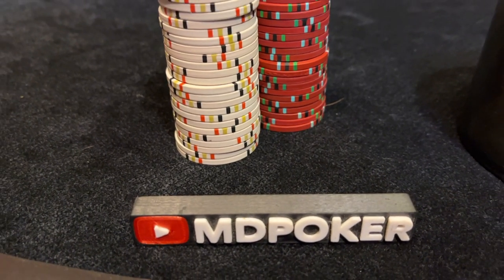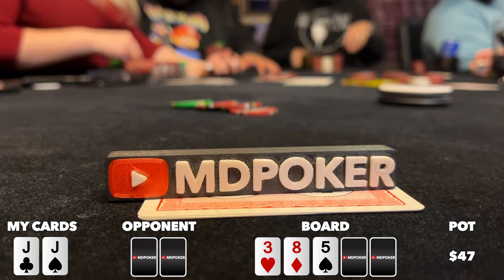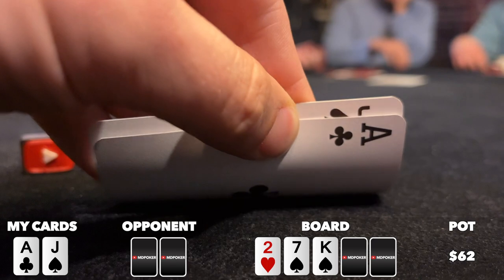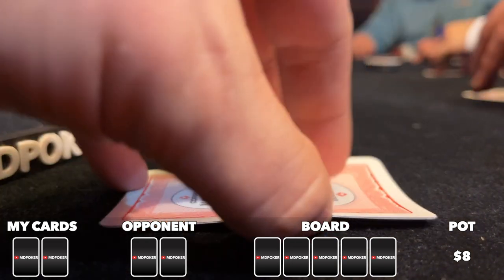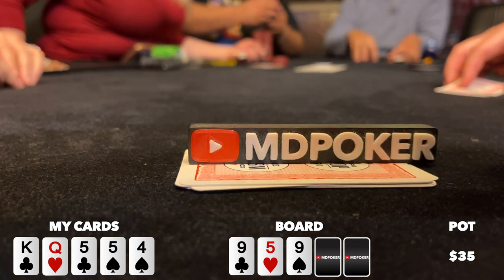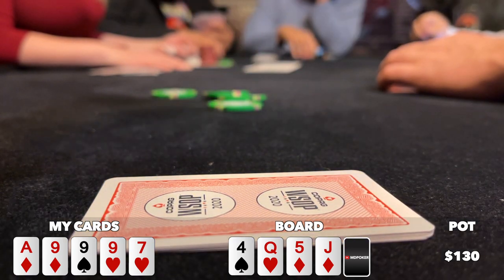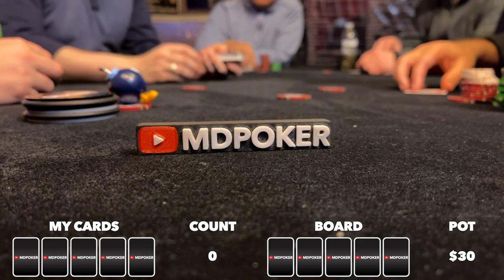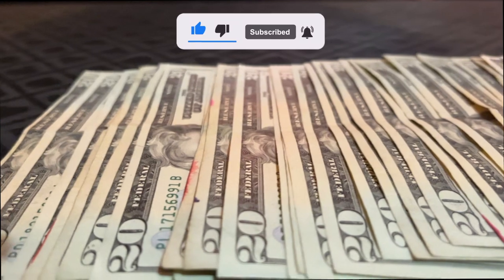FLOPPED FULL HOUSE TURNS INTO $1K POT!!! | POKER VLOG #48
► ABOUT:
Welcome to another Texas Hold'em cash game poker vlog! In this one I play a poker cash game session at Deuce's, I get out of line a couple of times but thankfully it works out and I book a nice profit! We play some Texas Hold'em and some mixed games bomb pots. Shot at Deuce's on 02/20/2023.

► CHAPTERS:
00:00 - Intro
00:40 - Poker Hands
15:55 - Outro

► Come play at Deuce's, always a good time!

Track: Crown Keeper
Artist: Ghost Beatz

Hi! I'm Marc, a poker player and content creator from Portland, Oregon. I play poker tournaments and cash games and make poker vlogs out of them. Texas hold'em, Omaha and other mixed games. I share how I approach certain hands and spots, and I of course welcome feedback from you as I am constantly learning and trying to become a better poker player. I also enjoy a bit of comedy so I always try to include some lighter/funnier moments in my vlogs. I generally post a new vlog every Friday. Also, likes and comments on my videos are always super appreciated. I love interacting with the poker community and I try to respond to everyone. Thank you for stopping by!